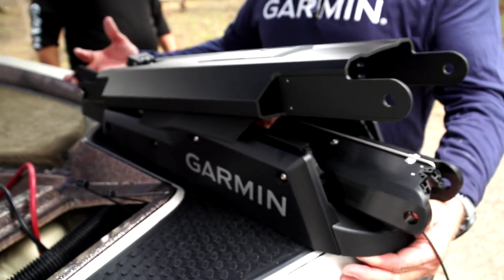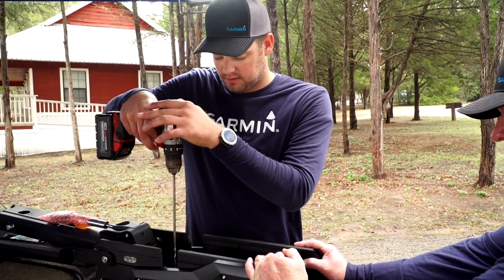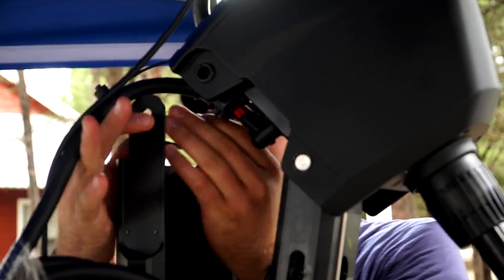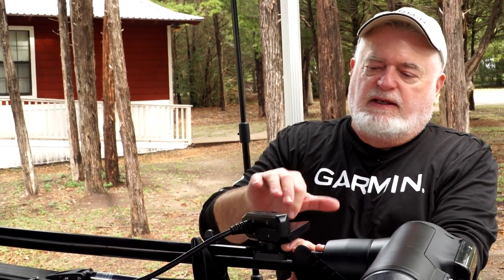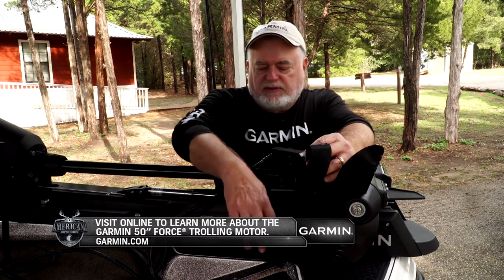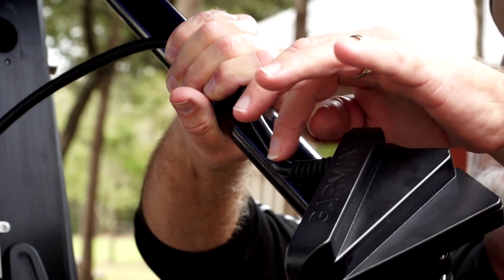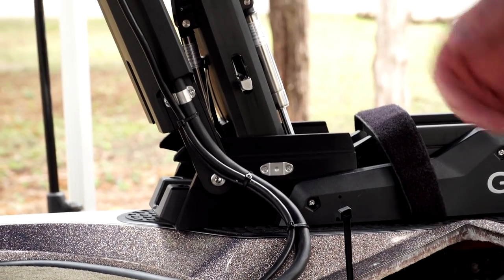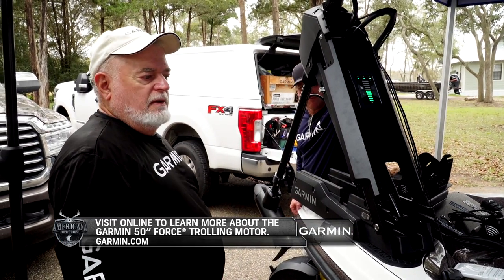Installing the 50" Garmin Force Trolling Motor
In this video we're Installing the 50"  Garmin Force Trolling Motor on a Ranger Boat

 In this how-to we’ll get a guided step-by-step breakdown of how these industry pro’s install the trolling motor, as well as the Garmin Panoptix™ LVS32 Transducer to ensure we will have accurate Livescope™ readings, and help get you up and running as you follow along to install your own trolling motor!